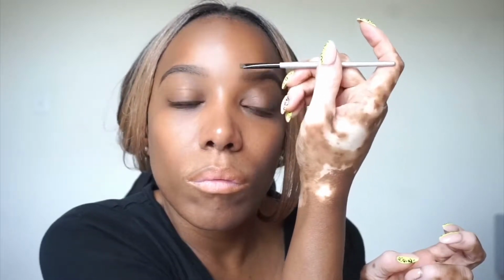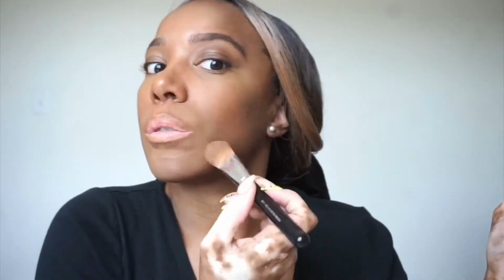QUICK EVERYDAY MAKEUP TUTORIAL | GLOW UP QUICK MAKEUP | VIRGINIAFROMVIRGINIA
VirginiaFromVirginia showing you how to get out the door quickly with a 10 minute makeup routine. Are you on your way to work in the early morning? Are you running to the store? Is it too hot for a full face of makeup? Are you trying to wear less makeup or do the Alicia Keys challenge? Try this crease-free, foundation-free, minimalistic makeup routine that you can achieve in less than 10 minutes.

FACE:
Mario Badescu Facial Spray
Colourpop Brow Boss Pen in Dark Brown
Colourpop Precision Brow Pen in Bangin Brunette
NYX Concealer Jar in Tan: (here)
MAC Studio Fix 24hr Smooth Wear Concealer in NC50
Covergirl Bronzer in Ebony: (here)

LIPS
MAC Lip Pencil in Chestnut
Coloupop Lipstick in Quickie